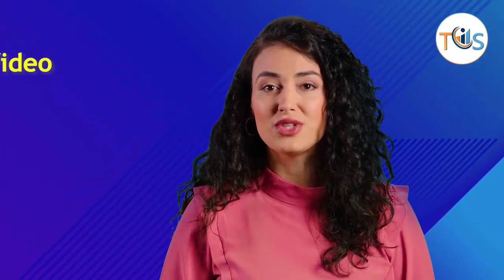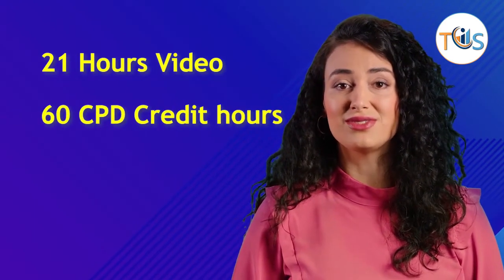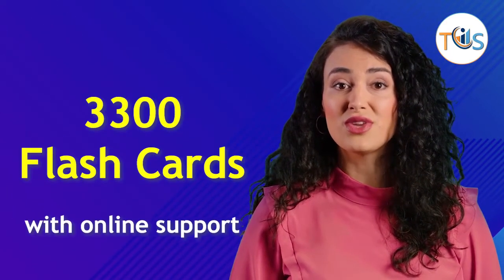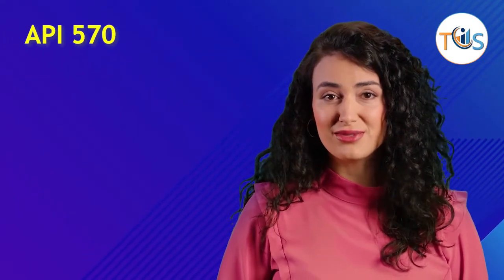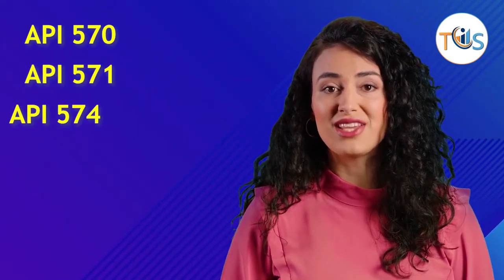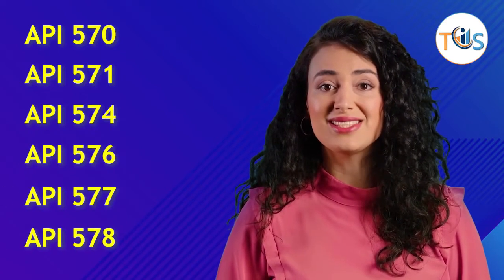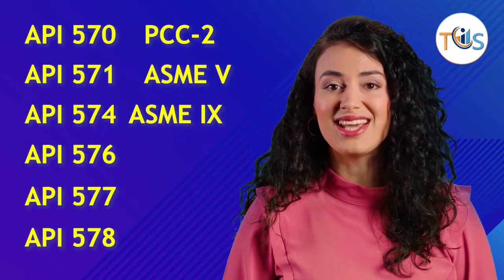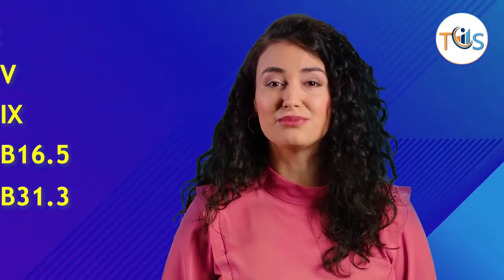API 570 Piping Inspector Preparatory Training Course; self-paced E-Learning